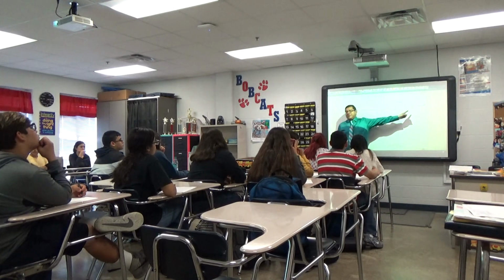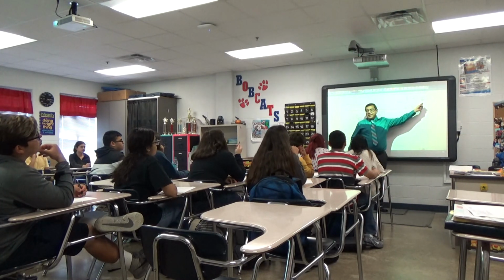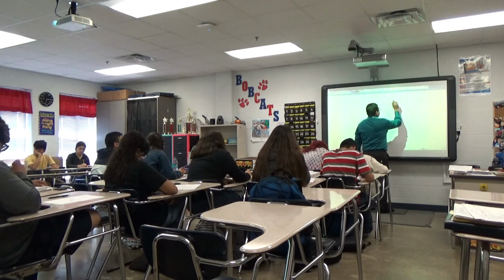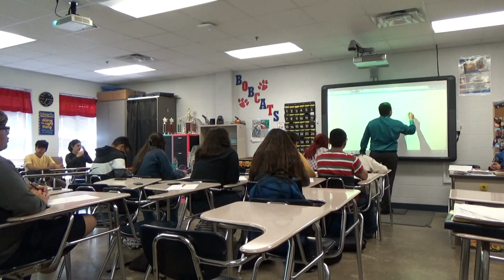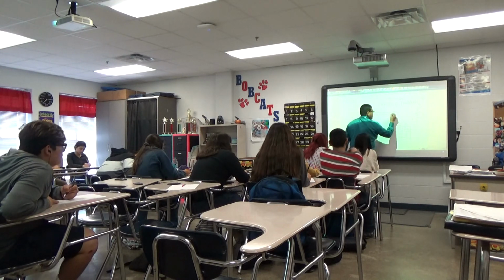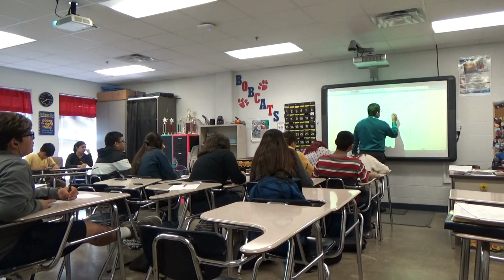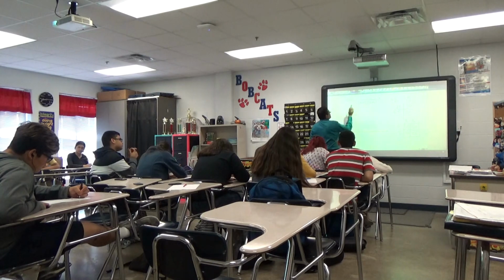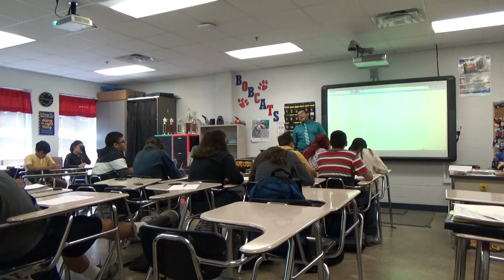Claudio G Lesson